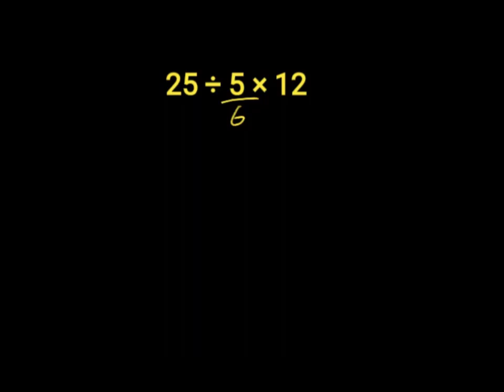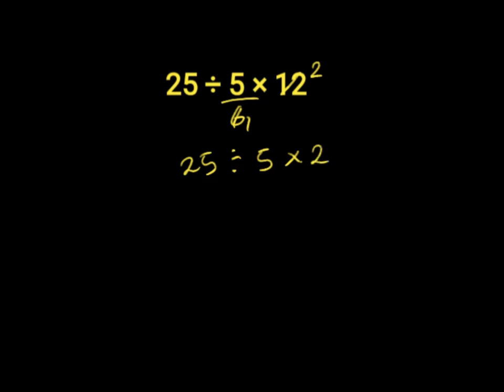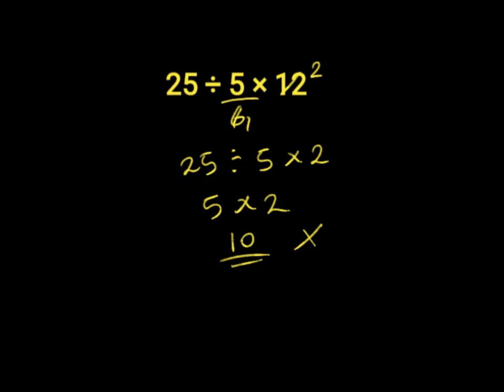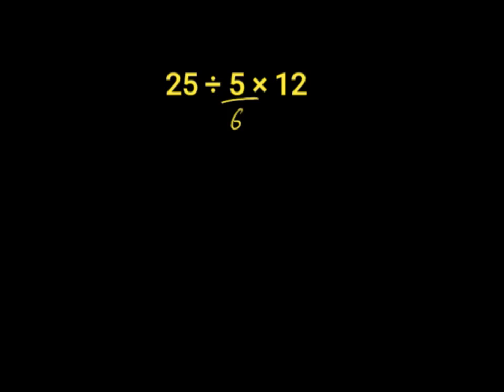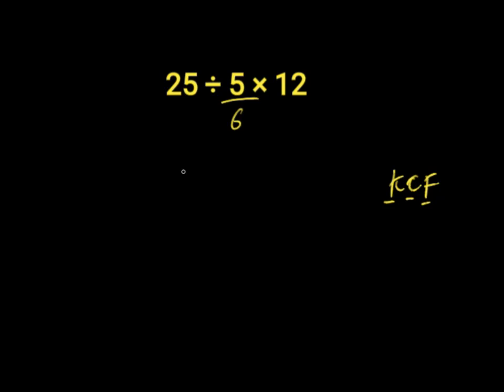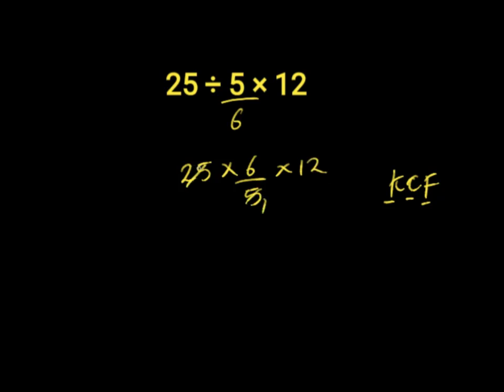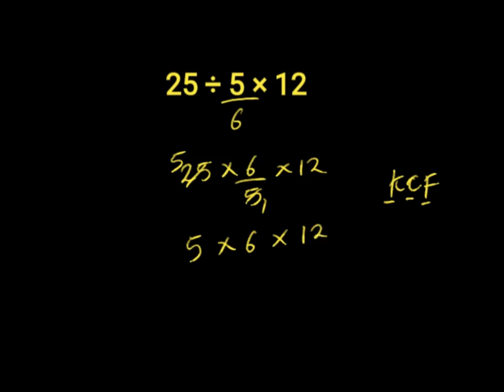This Equation Stumps 9 Out of 10 People!